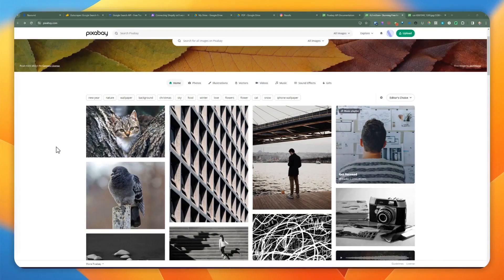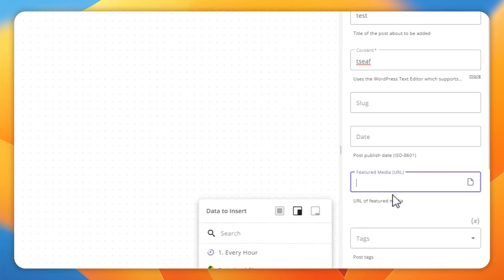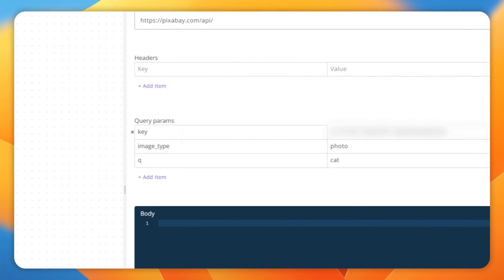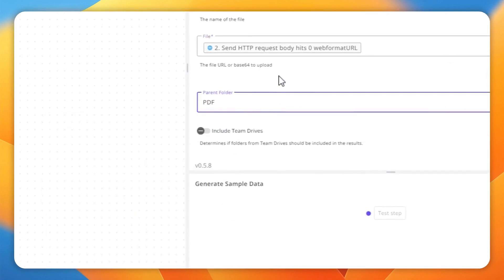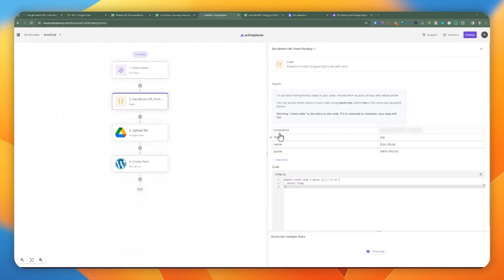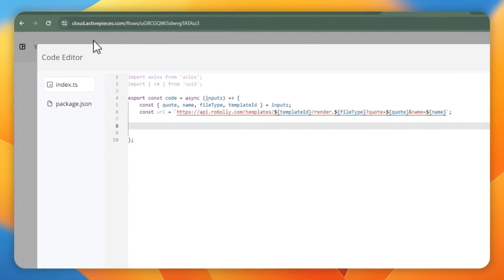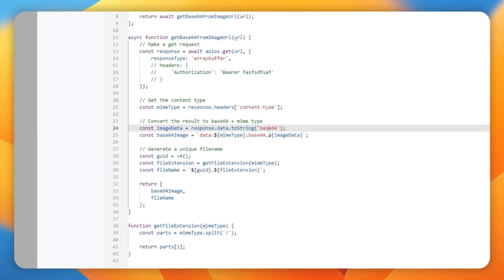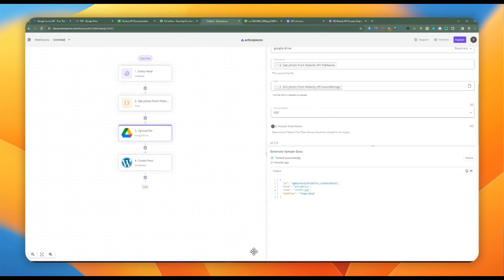Master Downloads and Uploads with ActivePieces Automation! 🚀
🚀 Upgrade your Google Drive workflow with ActivePieces Automation! In this tutorial, I'll guide you through two efficient methods to download and upload resources, be it a PDF or an image, using ActivePieces – a powerful tool for automation. Get ready to dive into strategies for fetching from APIs with Pixabay, Robolly, and Stability AI, and learn to automate your Google Drive and WordPress uploads seamlessly.

- Utilizing API keys and webhooks for downloading resources.
- Crafting robust automation workflows with ActivePieces.
- Uploading images and files to Google Drive and WordPress with ease.

💡 KEY TAKEAWAYS:
- Understand the difference between uploading via file URL and Base64 encoding.
- Discover how to use code snippets for more complex automation tasks.
- Level up your content management on Google Drive and WordPress.

🎓 THIS TUTORIAL IS PERFECT FOR:
- Digital marketers seeking to streamline their content workflow.
- WordPress bloggers aiming to automate their image uploading process.
- IT professionals and enthusiasts looking to harness the power of automation.

📬 QUESTIONS?

CHAPTERS:
0:00 - Introduction to Cloud Storage & Website Management
0:58 - Uploading Images to Google Drive Tutorial
2:29 - Adding Images to WordPress Guide
7:01 - PDF Upload Process for Google Drive
7:51 - Inserting PDFs into WordPress Explained
8:15 - Generating Base64 Code from URLs
13:08 - Google Drive Upload Techniques
13:49 - WordPress Content Upload Strategies
15:10 - Integrating Stability AI with ActivePieces